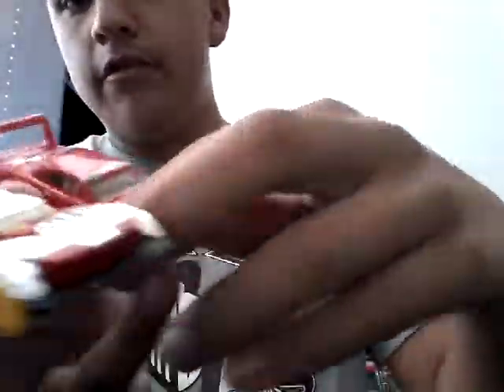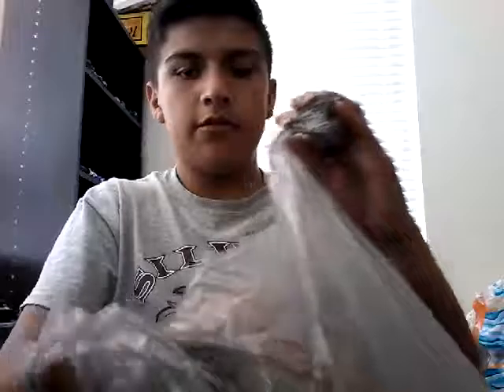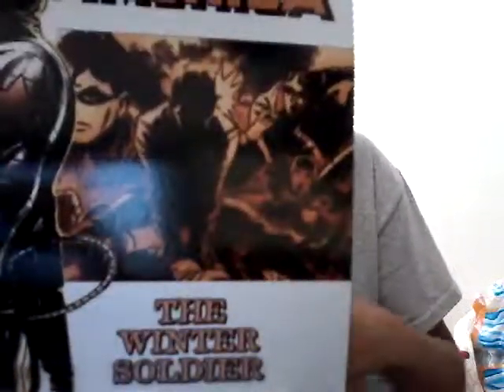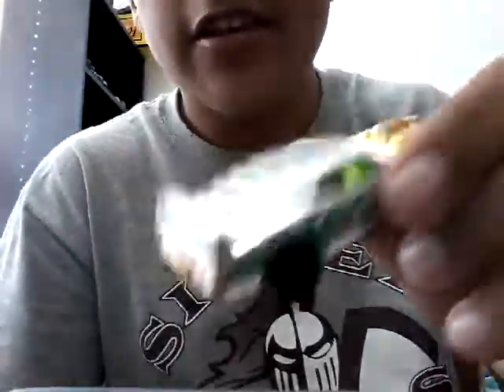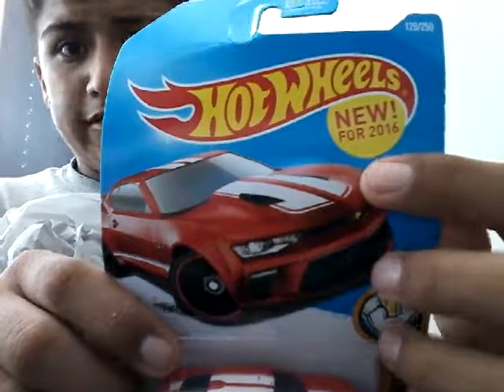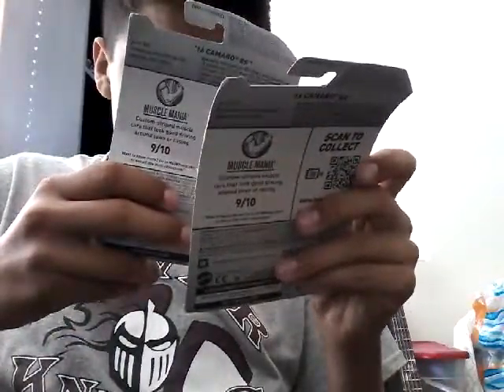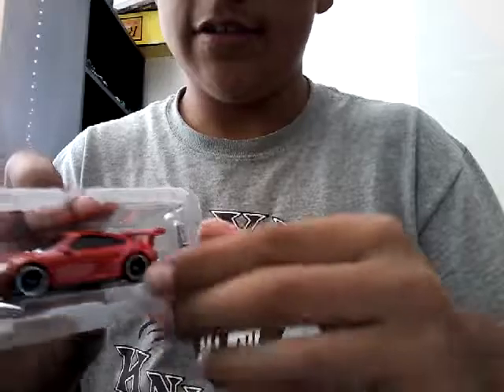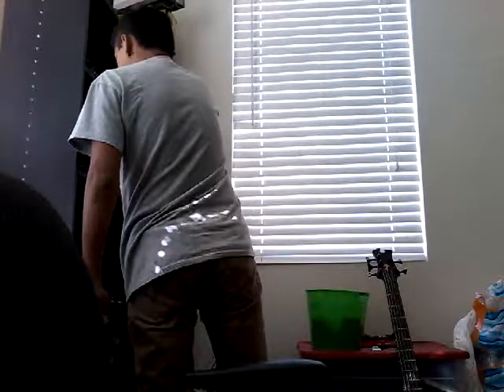My new cars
This is a video of some new cars that  I got at Walmart here in Adelanto,California